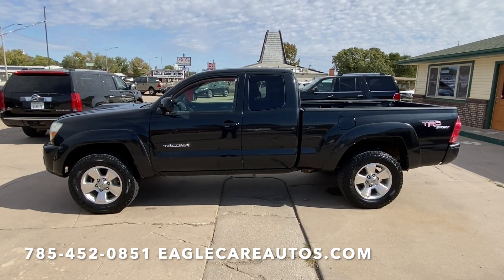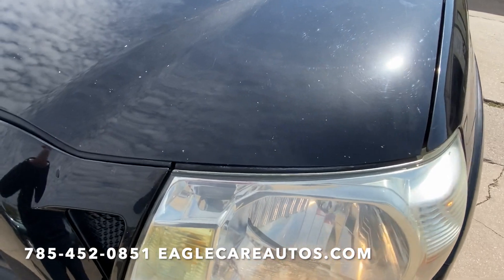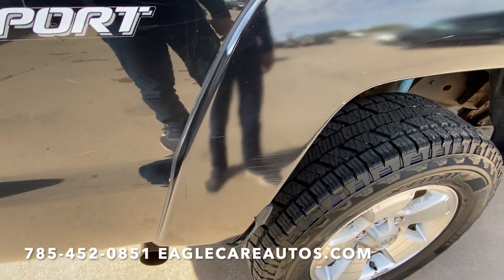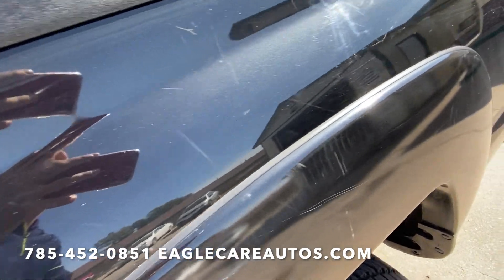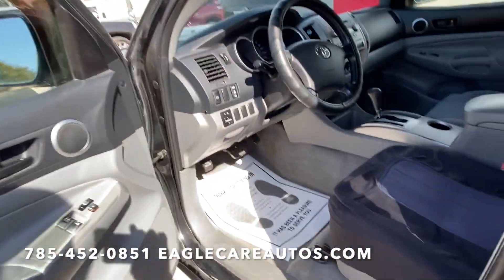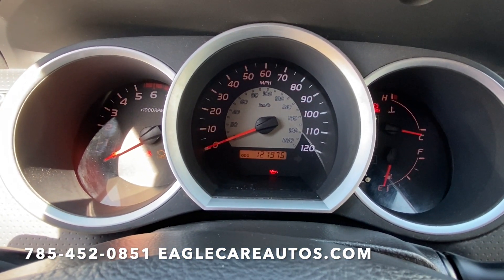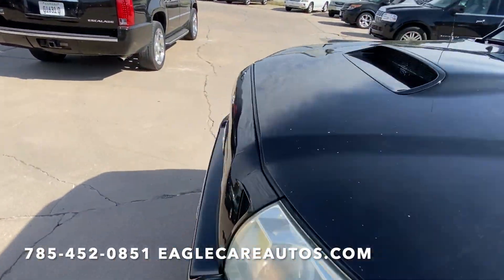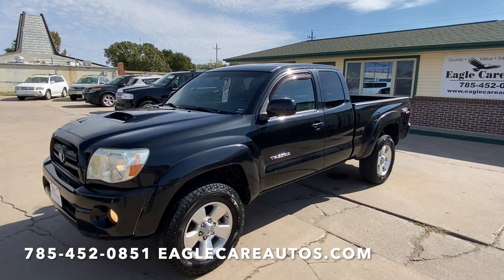(SOLD) 2005 TOYOTA TACOMA PRERUNNER @EAGLE CARE AUTOS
SOLD!! CALL FOR MORE INFO ON VEHICLES LIKE THIS!

Here’s a hard truck to find!
2005 TOYOTA TACOMA EXTENDED CAB, SR5 TRD-SPORT!
V6 Prerunner 2WD.
LOW MILES!! ONLY 128K!! LOOK!!!
Nicely equipped.
All Power L/W/M, Cruise, light gray cloth interior (just did a little spot cleaning on the passenger seat😉), sharp Black Sand Pearl color, Alloy Wheels, Like New Tires, Tow Pkg, Bedliner, Keyless Entry AM/FM/CD, Power plug in the bed, etc etc.
4.0L proven V6. Automatic transmission.
As stated above this only has 128K miles.
Extremely low for these trucks!!!
3 OWNER/NO ACCIDENT AutoCheck History Report.
Very clean, ready to go.
Asking $11,995
Open to trade in’s.
We don’t offer financing off our lot but encourage our customers to get traditional financing or pay cash as that’s in their best interest.
Happy to recommend local lenders!
This will not last!
ABOUT US:
Eagle Care Autos is a family owned and operated business has been serving the McPherson area for almost 20 Years. We would love to be able to help you, your family or somebody you know with the purchase of a good used vehicle.
Our Eagle Care Autos pledge is
Quality, Value, Integrity, Respect. We work with all our customers with an aim to please attitude and try to treat all our customers by
The Golden Rule.